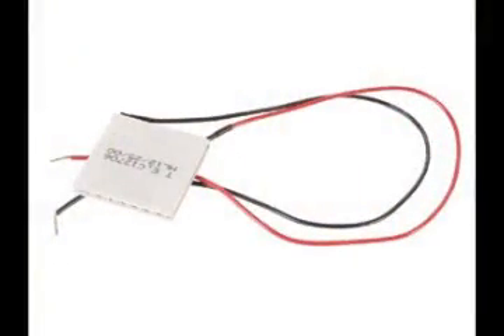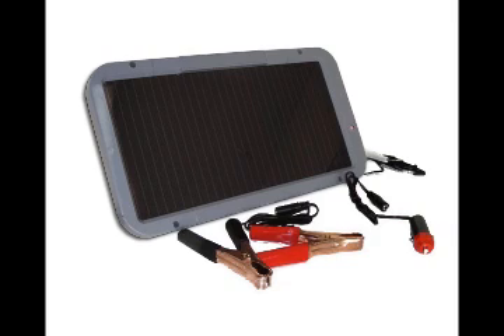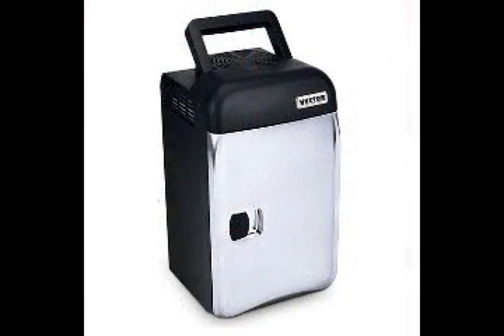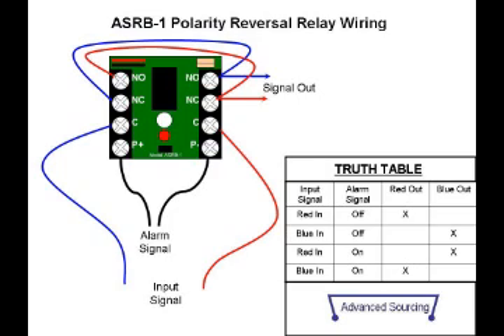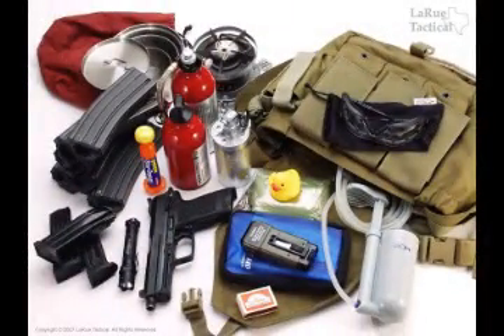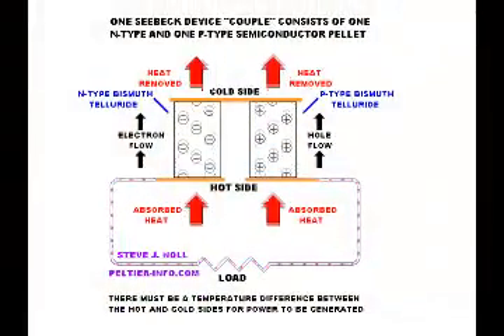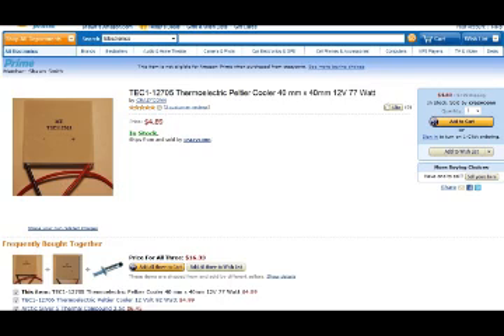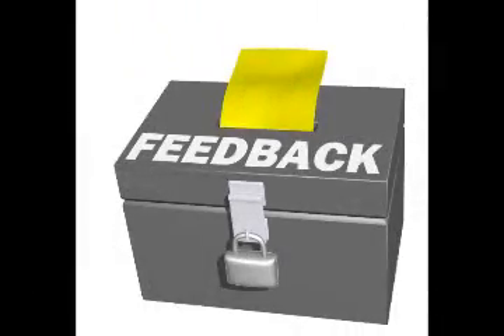Prep Tech - Peltier Thermo Electric Cooler - Goat Hollow Contest